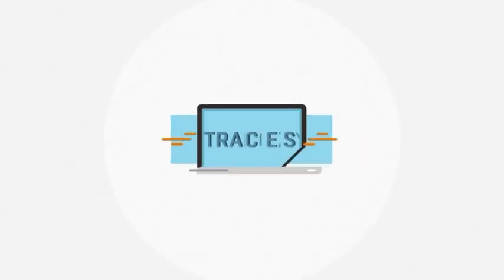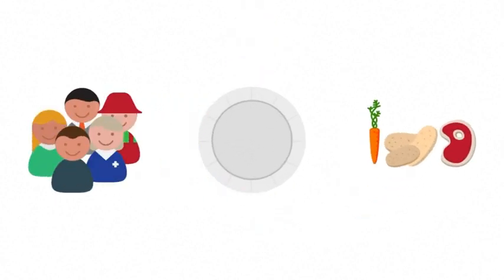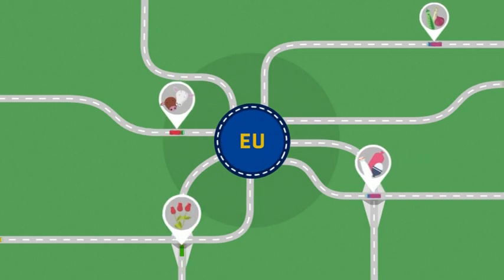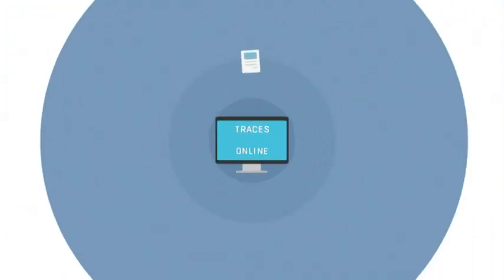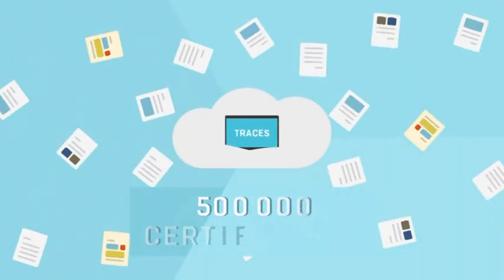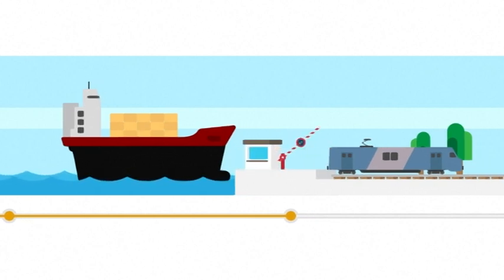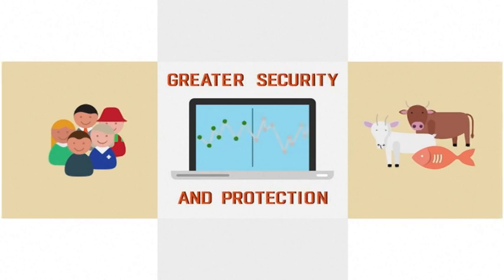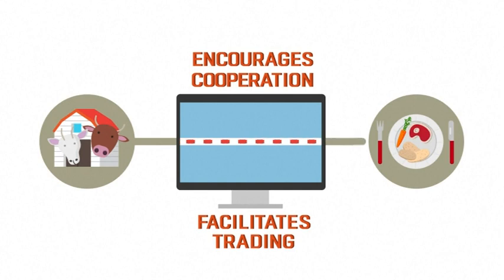TRACES: protecting consumers, facilitating trade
TRACES (TRAde Control and Expert System) is the online management tool of the European Commission, that tracks the movements of animals, food, feed and plants imported from outside the European Union, or travelling through the EU Member States. More than 26,000 users from more than70 countries worldwide connect to TRACES in 33 languages, 24 hours a day, 7 days a week. Should there be a problem with an animal or product, TRACES quickly tracks back to the original source of the problem and forward to the destination. This represents a major leap forward in monitoring animal diseases and combatting fraud, whilst significantly speeding up administrative procedures. TRACES: protecting consumers, facilitating trade.

Other languages